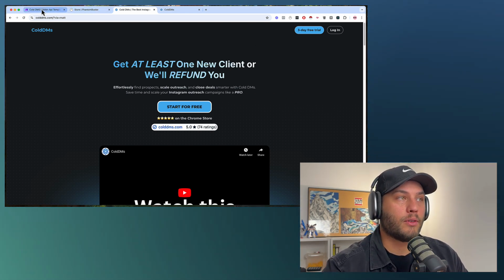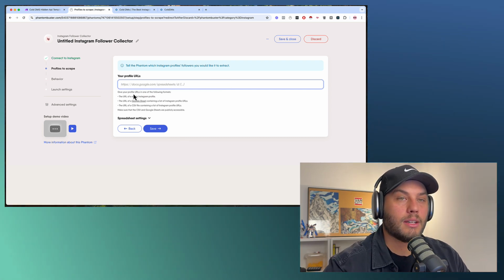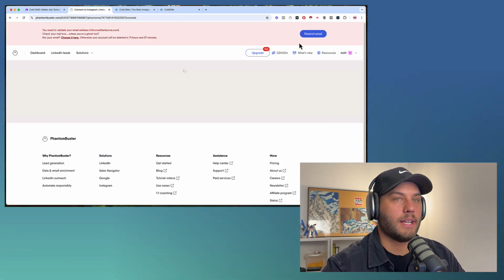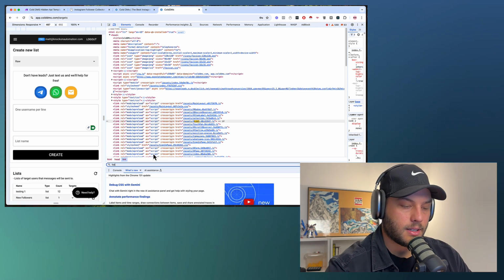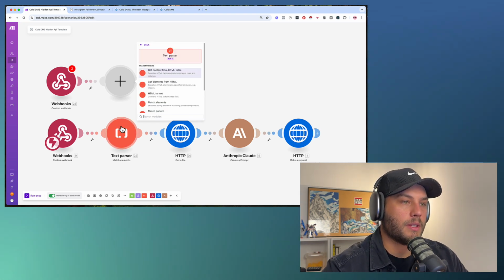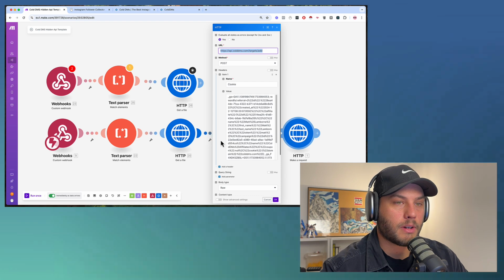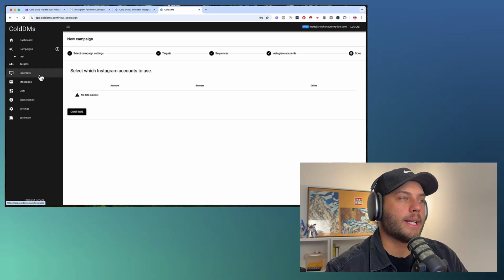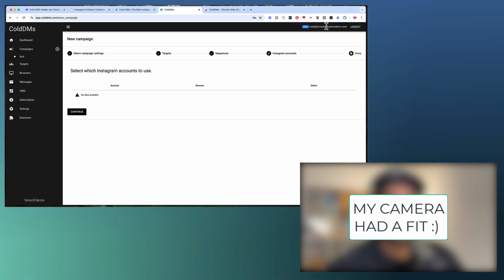Send A DM To Every New Follower (Fully Automated)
btw, new skool url is ps. my website url is now if you're looking to work together :) Want this set up in your business?

Free Step By Step Guide To Automate Your Fitness Business

Go nuts.